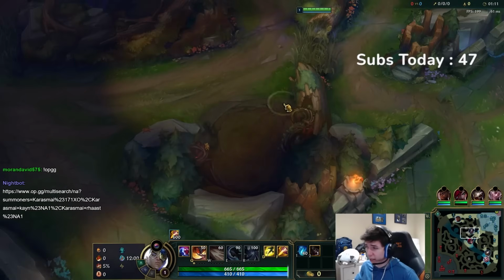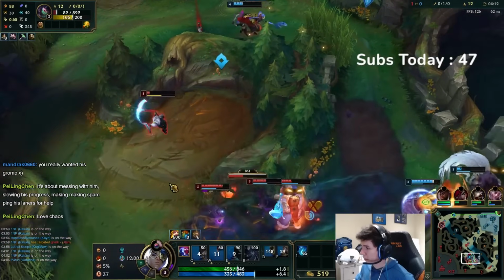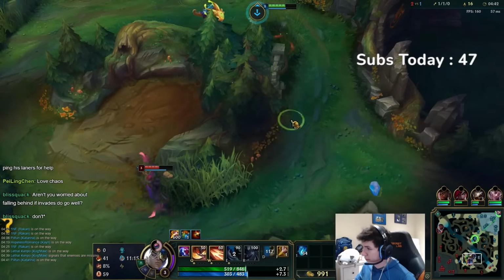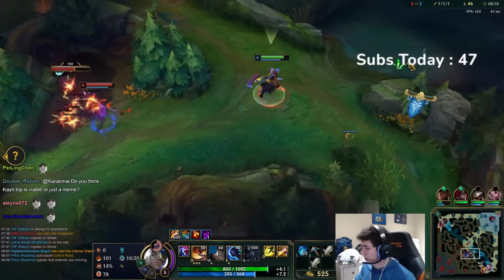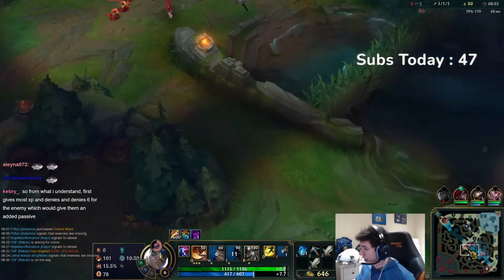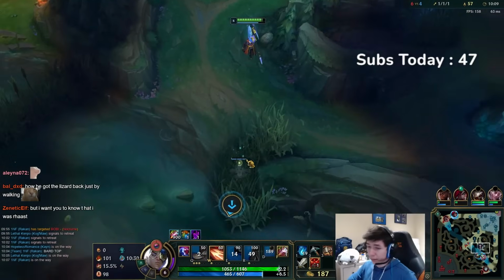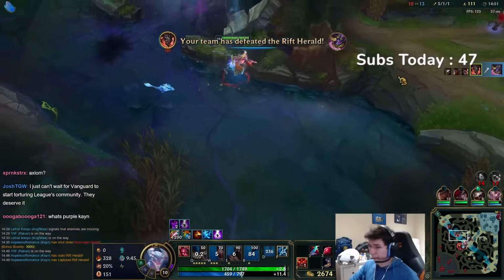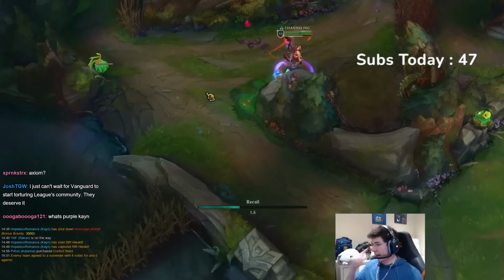Eclipse Is A PERFECT Item For Kayn & Here's Why...